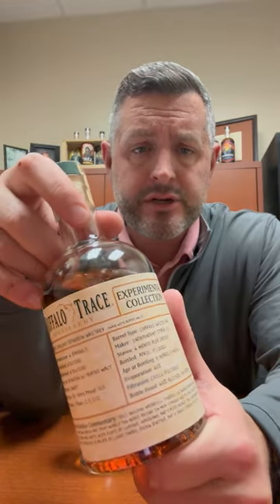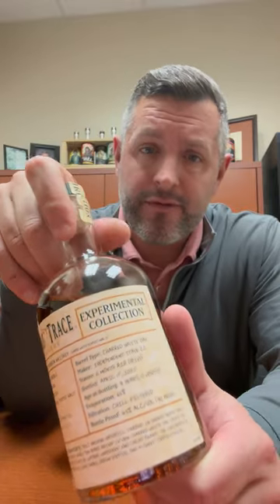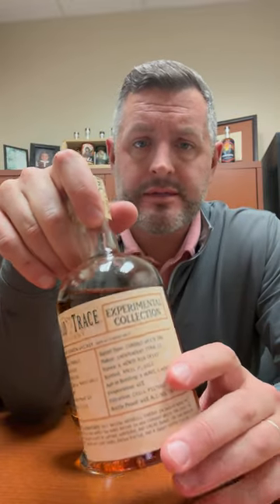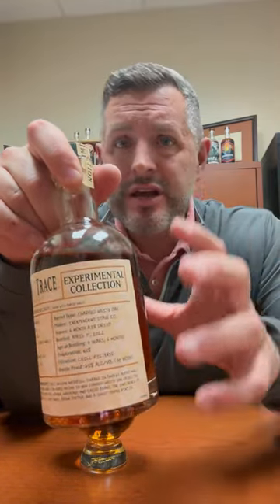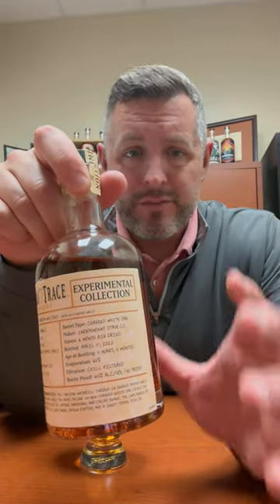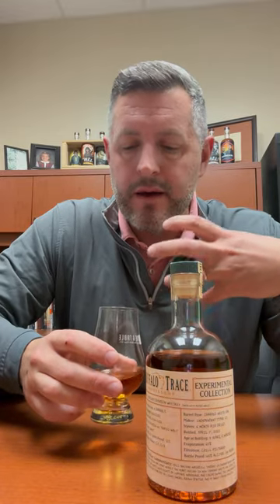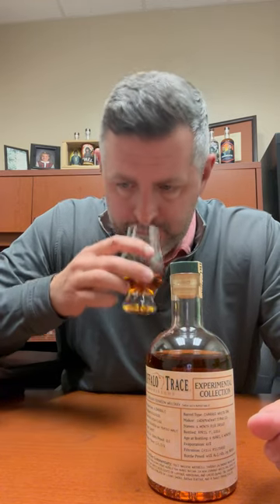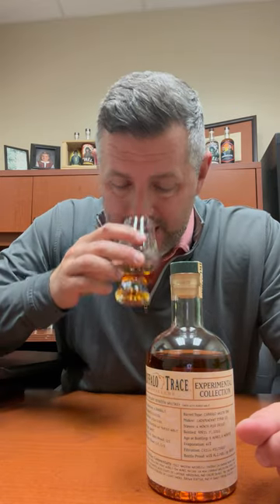Buffalo Trace Experimental Collection 2023 Peated Malt Bourbon